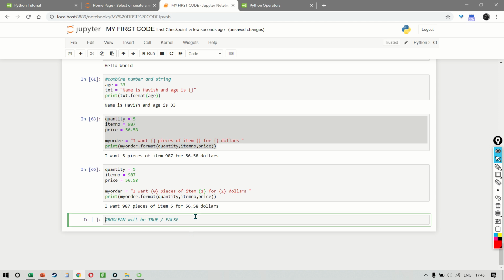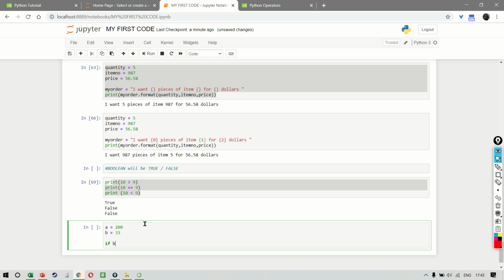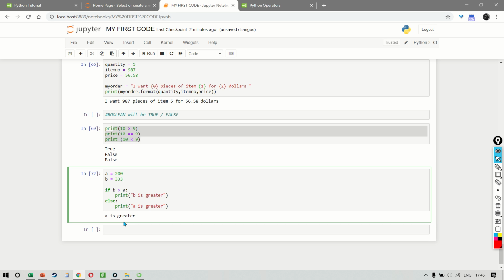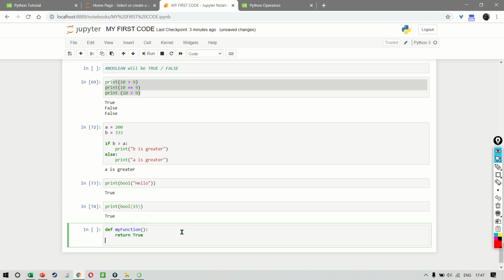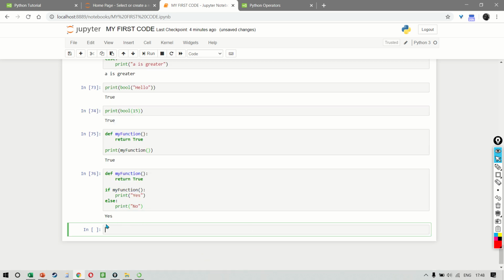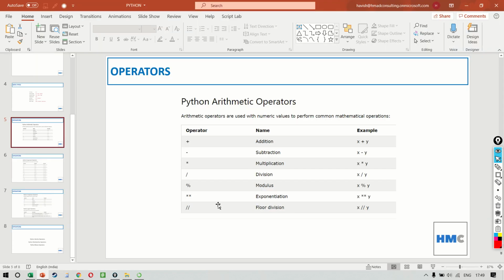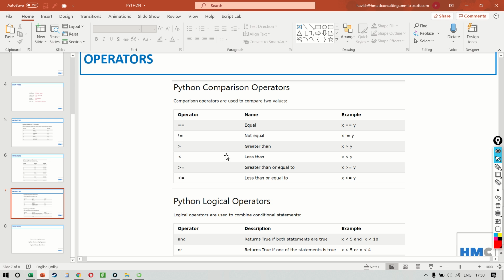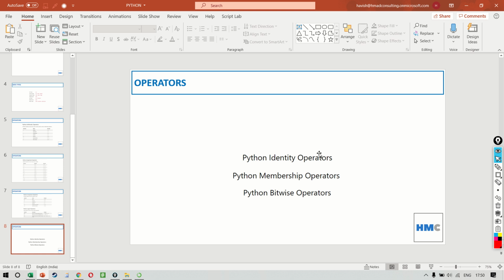BOOLEANS AND OPERATORS